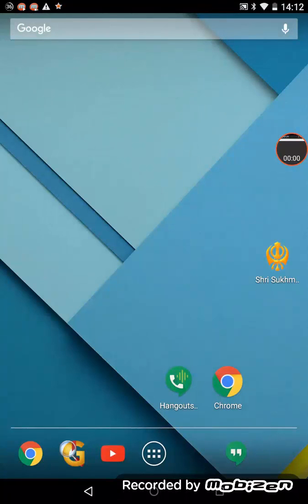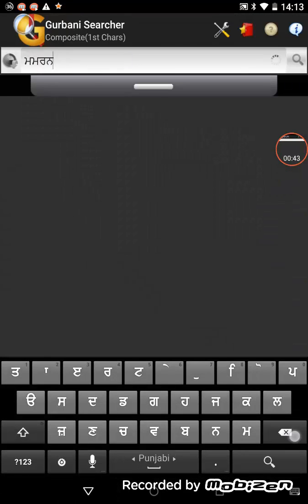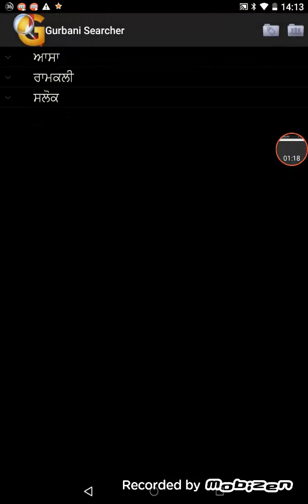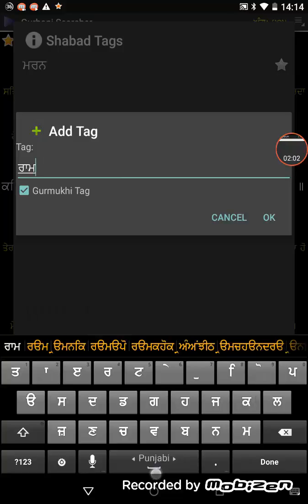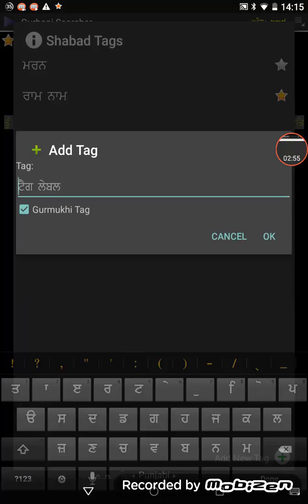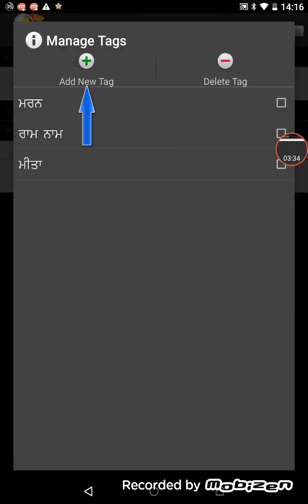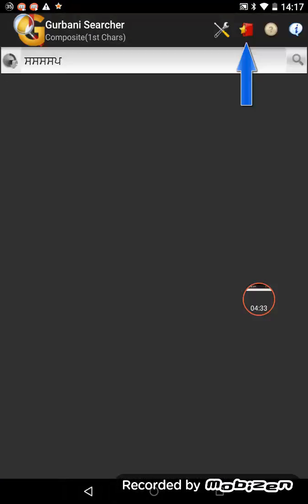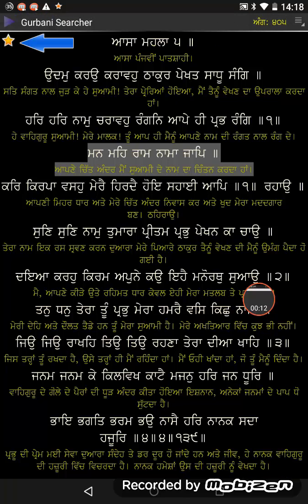Add, Delete and Manage Favorites in Gurbani Searcher Android App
In this video, We will learn how to add shabad to Favorites and how to add, delete and manage favorites in Gurbani Searcher Android App